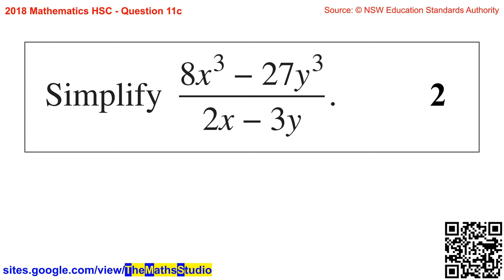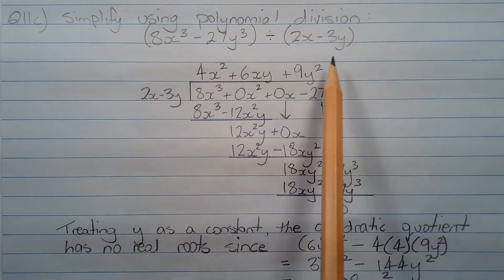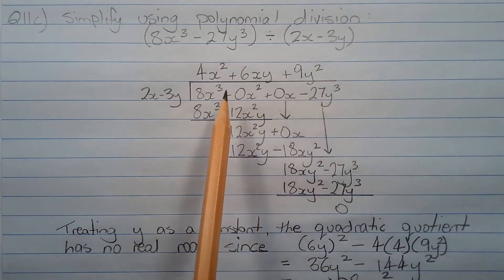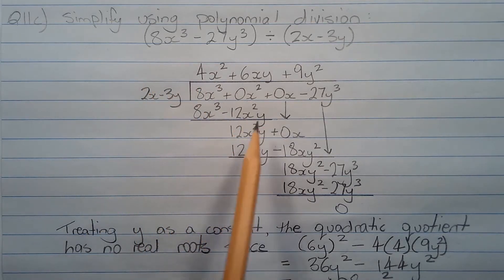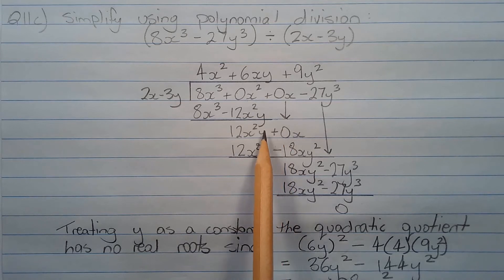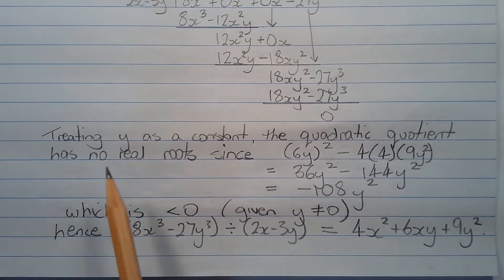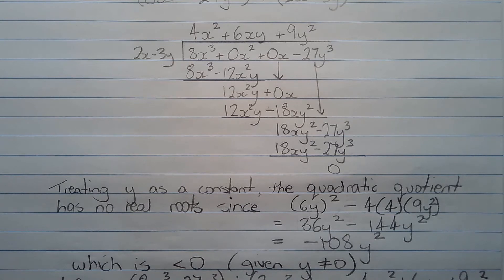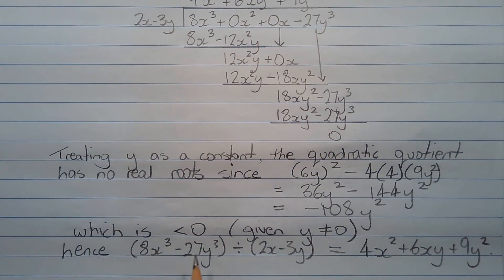2018 Maths 2u HSC Q11c simplify rational expression using polynomial long division